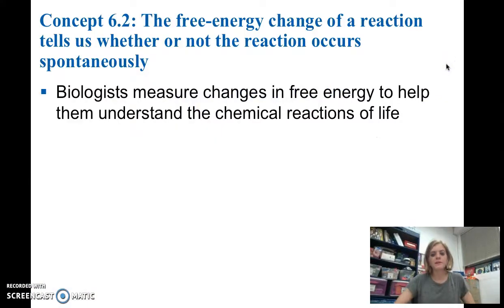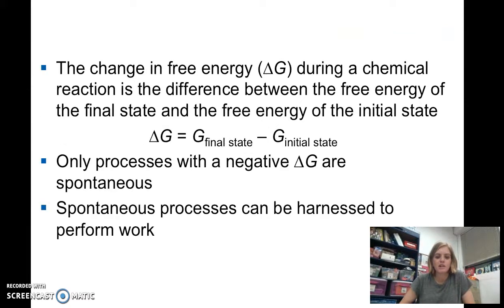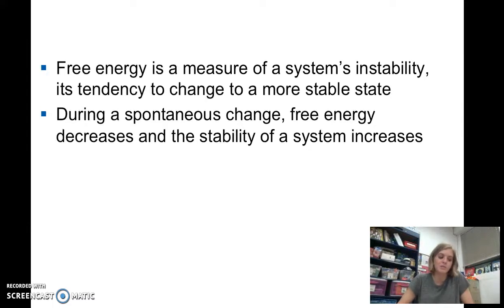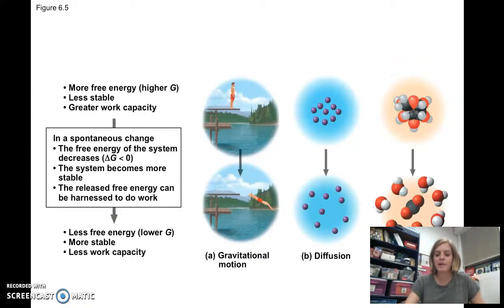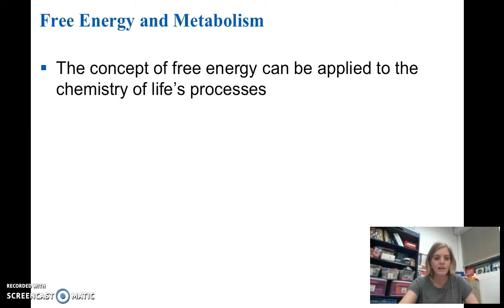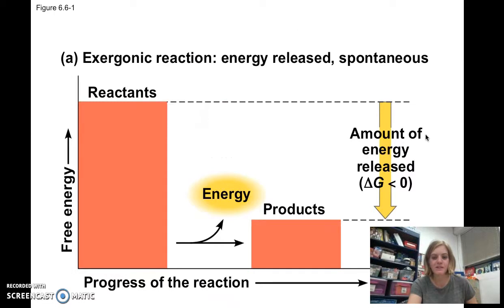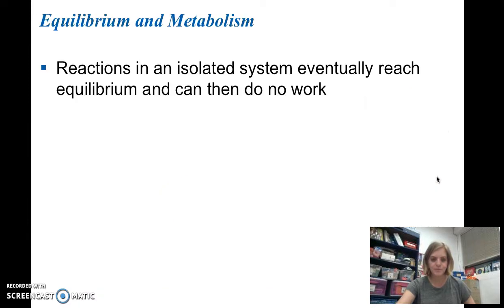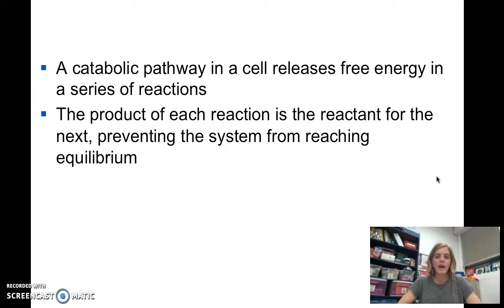6.2: Free Energy and Metabolism